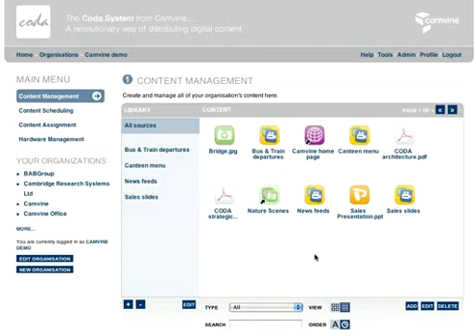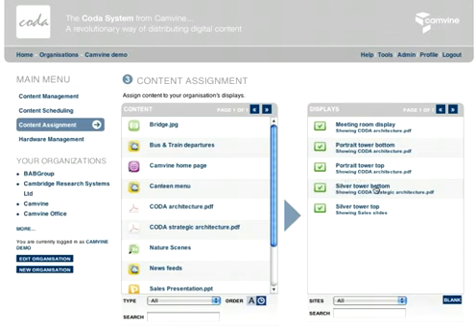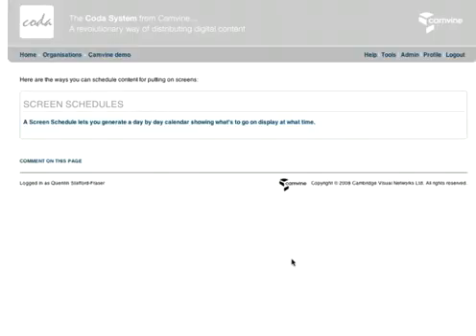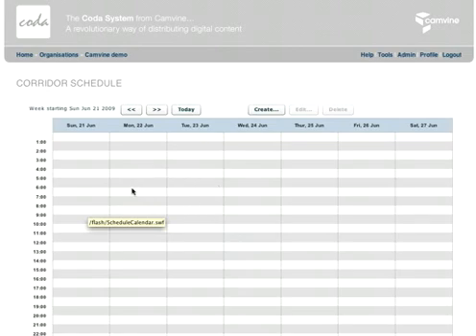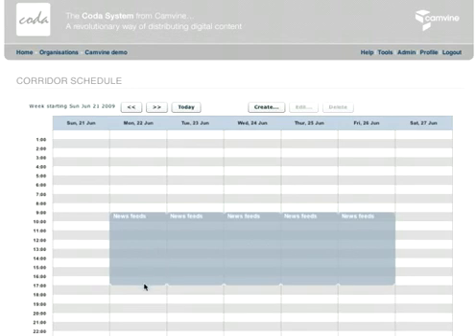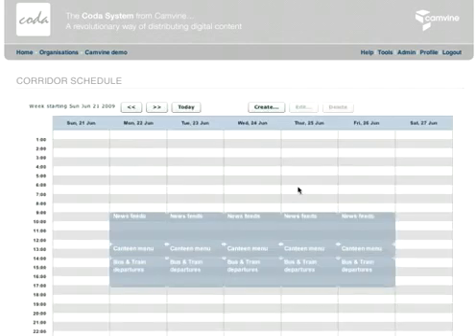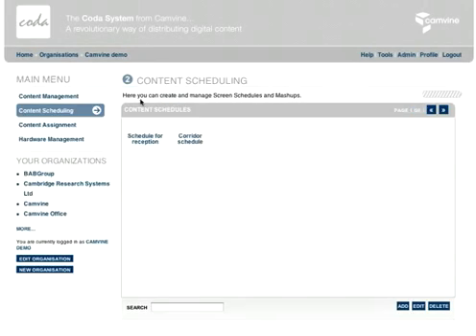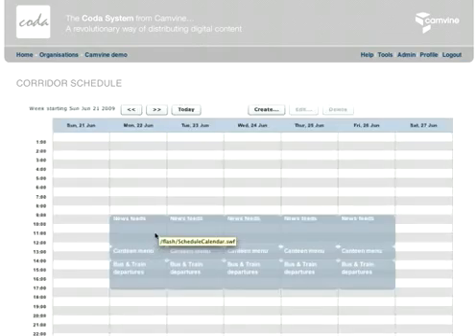CODA Digital Signage : Assigning Content : Portsmouth Communications 0800 849 7888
CODA Digital Signage : Scheduling Your Content

CODA Digital Signage from Portsmouth Communications Ltd : 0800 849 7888

CODA -- the Content Delivery Architecture -- provides a way to distribute visual information -- photos, advertisements, messages, live sales information, newsfeeds -- across your organisation, and manage it centrally. From your CODA login, you control what's shown on any of your displays, in any of your premises, whether it's safety information signs on your company's production line, timetables on your railway station platform, or compelling advertising video footage in your car showroom.

The CODA hardware makes it easy to connect up your displays. The CODA software makes it easy to manage them. The combination makes a powerful digital signage architecture which lets you put information where you need it quickly and easily.